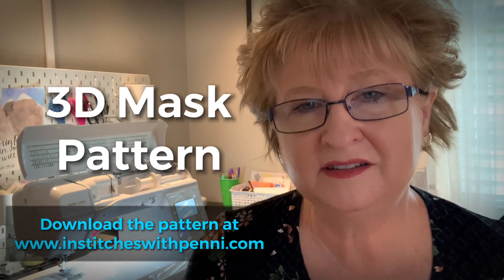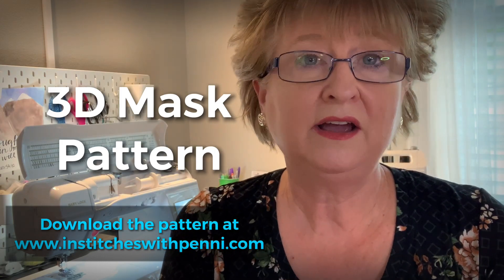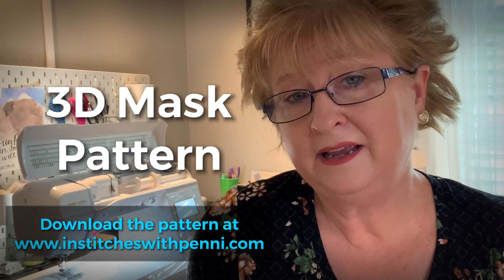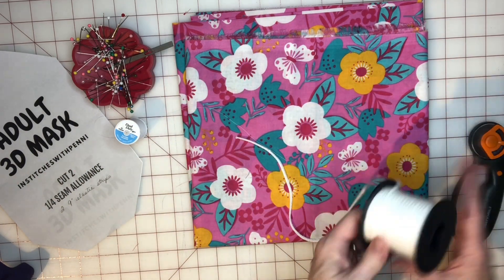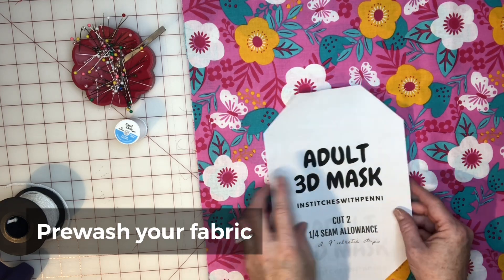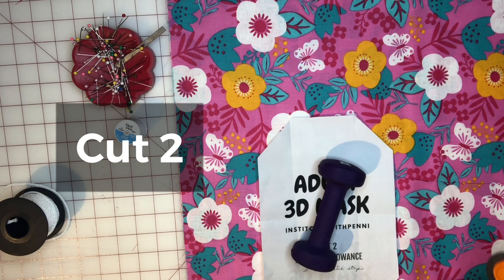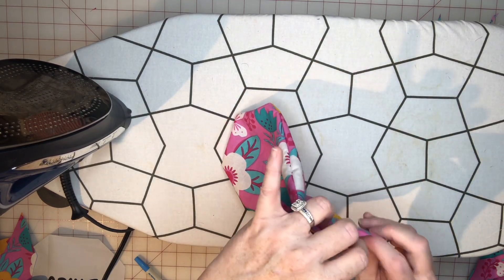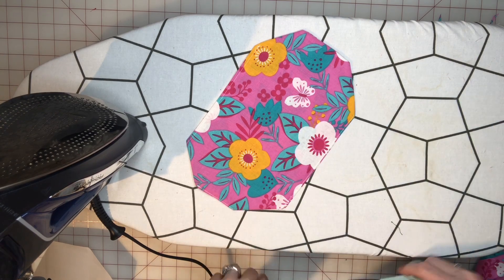3D Mask Pattern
3D Mask Pattern